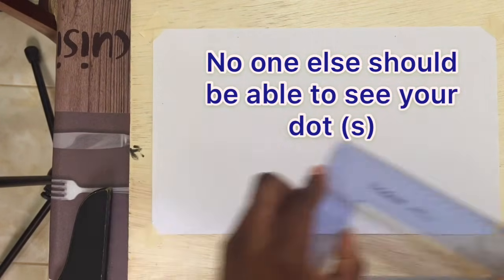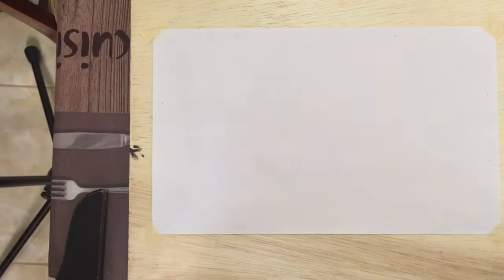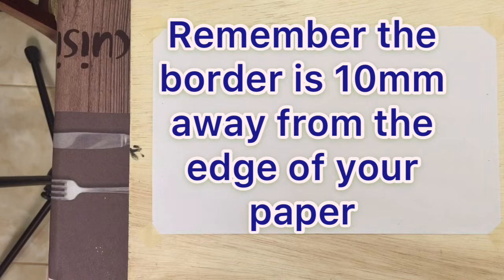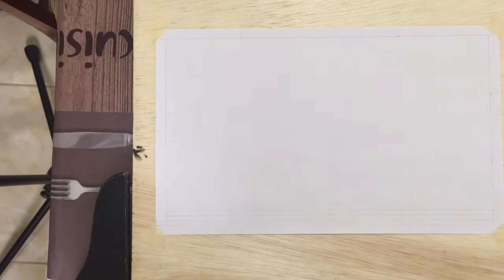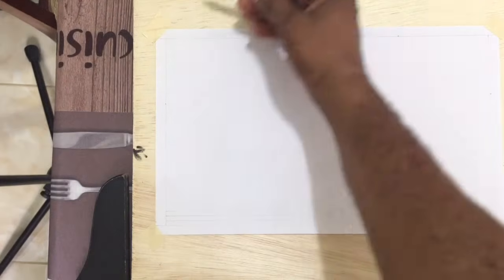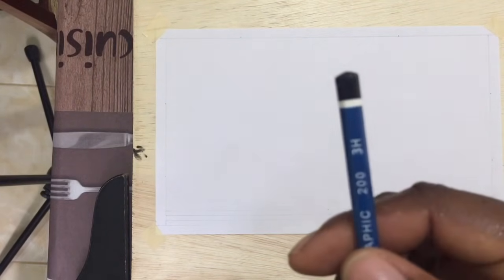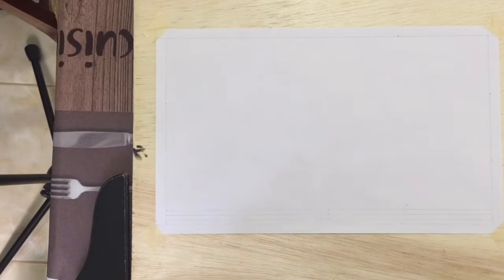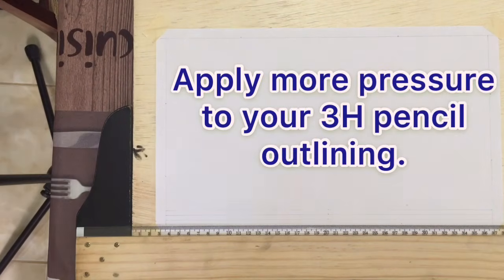TECHNICAL DRAWING: How to BORDER your paper and draw TITLE BLOCK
In this video, I'll be showing you how to border your paper and also to draw your TITLE BLOCK. Watch my video on how to tape your paper to your drawing board first if this is new to you.